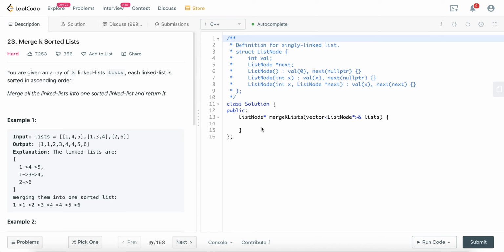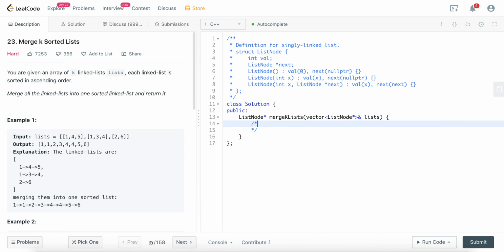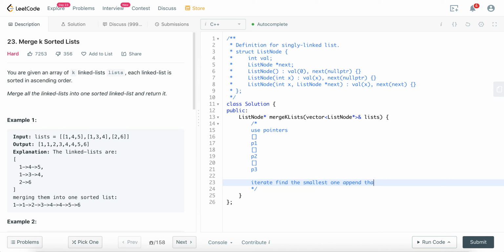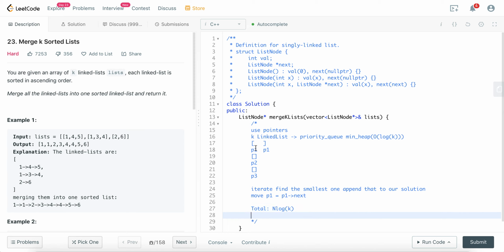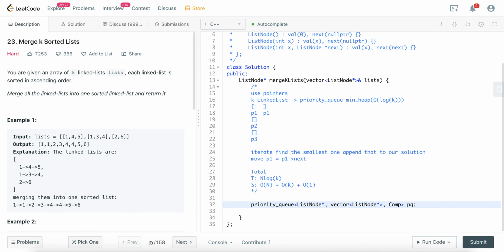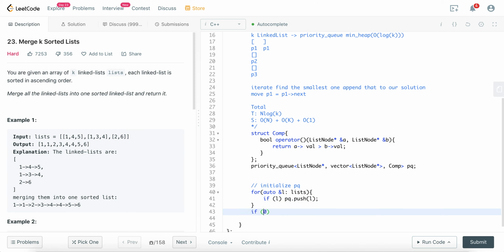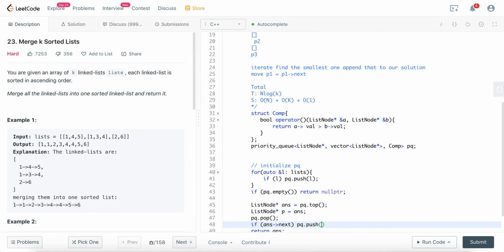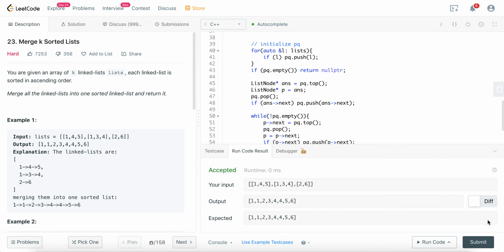Leetcode 23. Merge k Sorted Lists | Logic Coding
This question is worth grinding (multiple times).